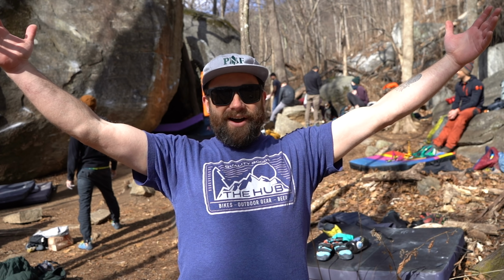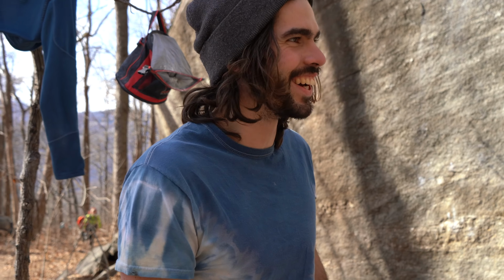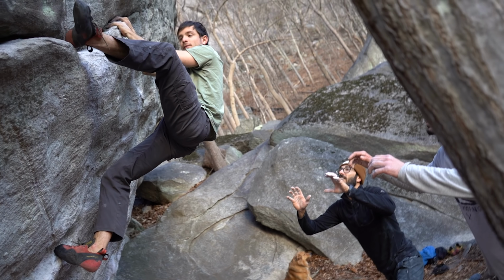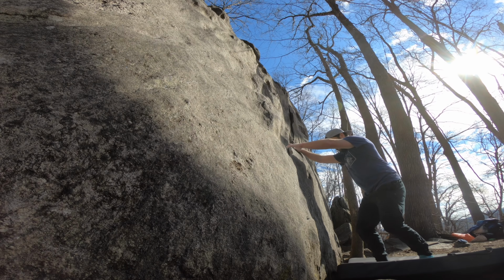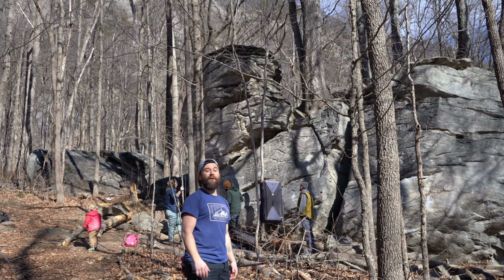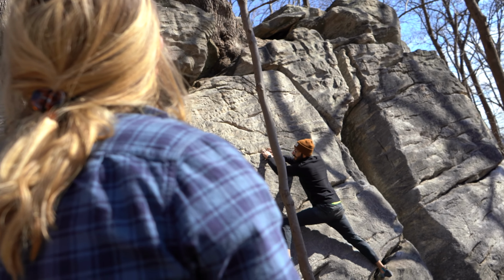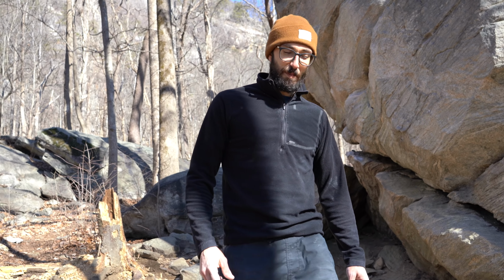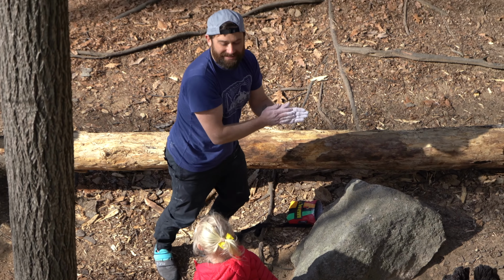Mountain Biker Tries Rock Climbing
Mountain biker finds out how hard rock climbing is.

Get your Bobo Handup "Beer Me" gloves while they're still available

Special thanks to my Patrons who help fund the show!

Executive Producers: Clay Hinson, Nick Watson, MIKE & Harold W Adkins

Associate Producers: Erik Oien, Dion Burns, Kenny Alvarez, Ryan Kink, Brian Isble, Big Diesel,  Andrew Kay, Dylan Bowman, Travis Bray, David Falldien & David Fink, Mark Luckey, Spokesman MTB, Jesse Beam